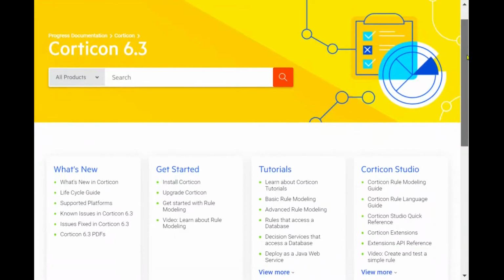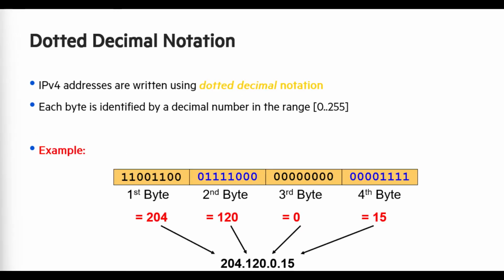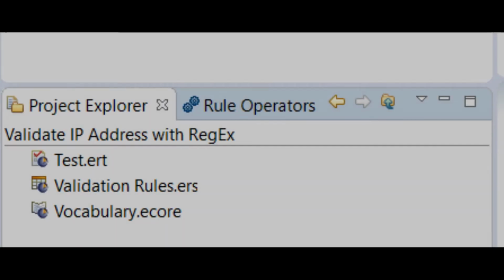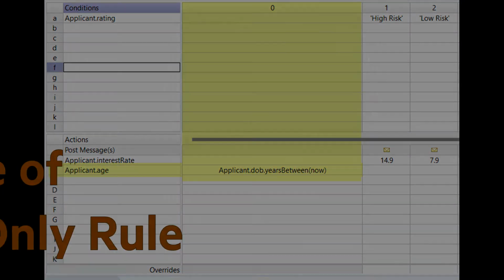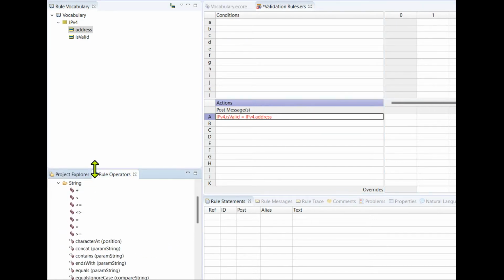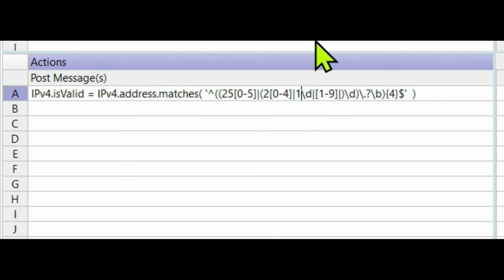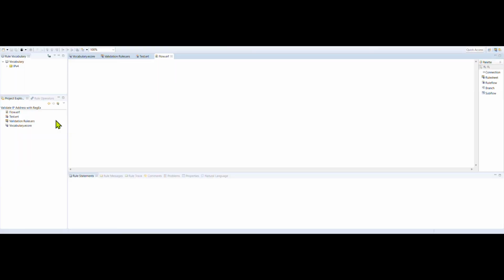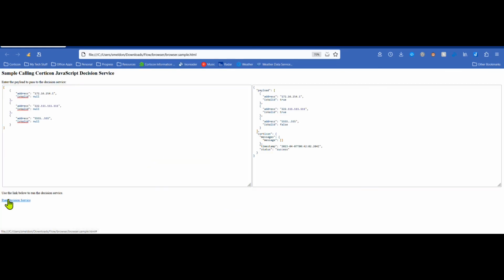Build an IP Address Verification JavaScript Function using RegEx in Corticon.js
Both Corticon and Corticon.js provide out of the box rule operators to implement regular expression syntax within your business rules. In this quick demo you'll see how you can use shared regex code like an IP Address Verification expression to rapidly build and deploy a useful decision service endpoint written in JavaScript.